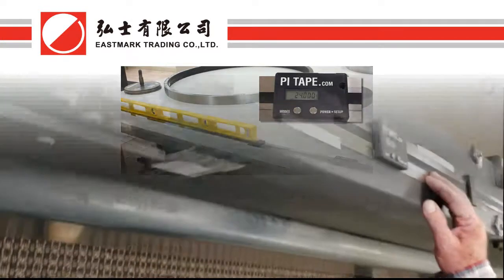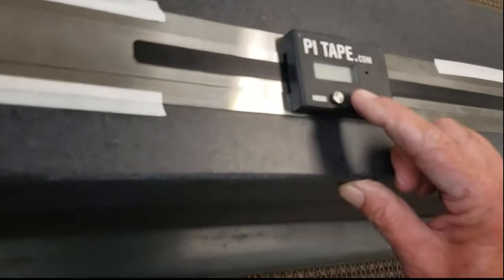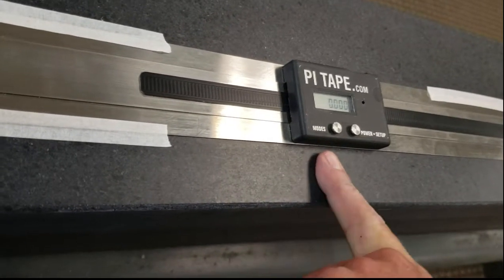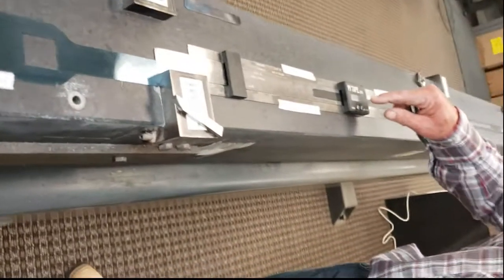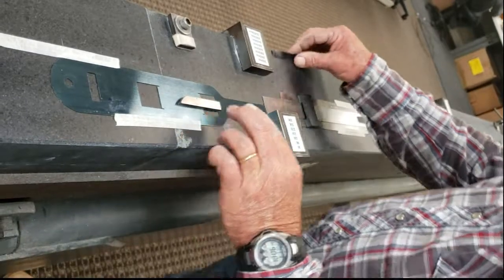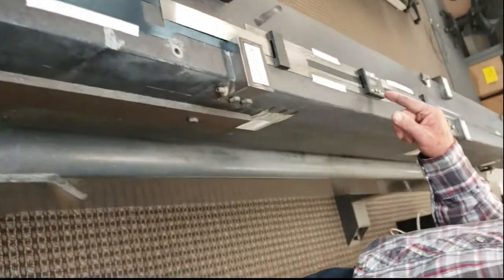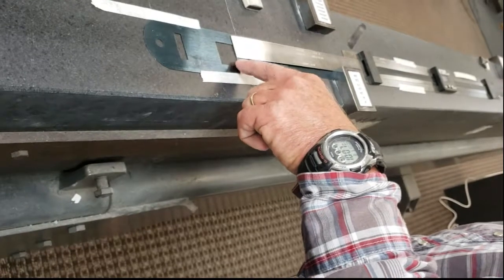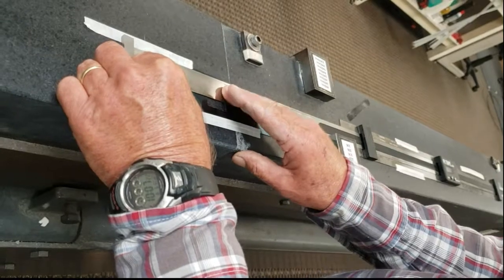精密直線數位量尺 (弘士有限公司)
弘士有限公司於1981年設立於高雄，致力於推廣和代理國外機器。本公司極重視其售後服務，努力讓客戶在使用相關設備時，皆能有極高的生產效率與品質。因此在各個工程領域，皆有極佳的口碑與信譽。

地址：高雄市三民區水源路207號7樓
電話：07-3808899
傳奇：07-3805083